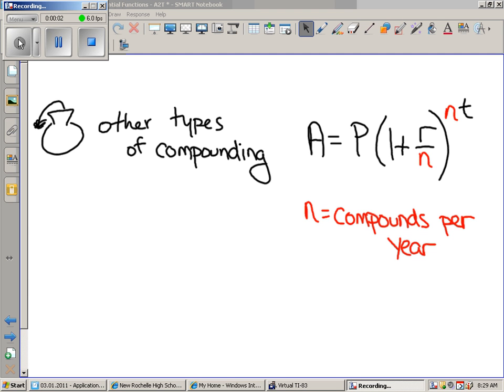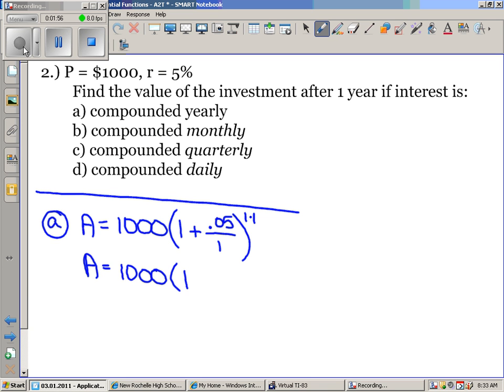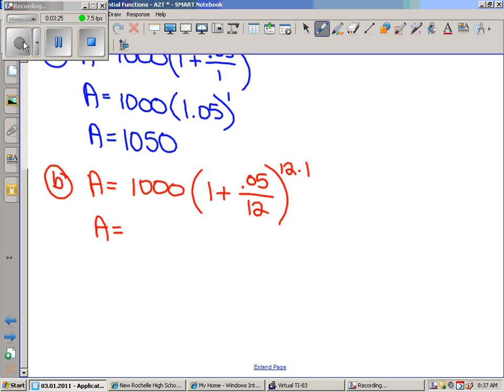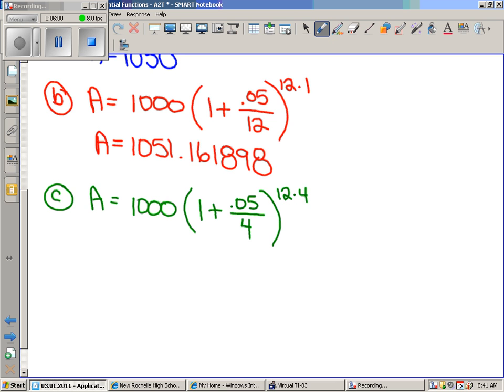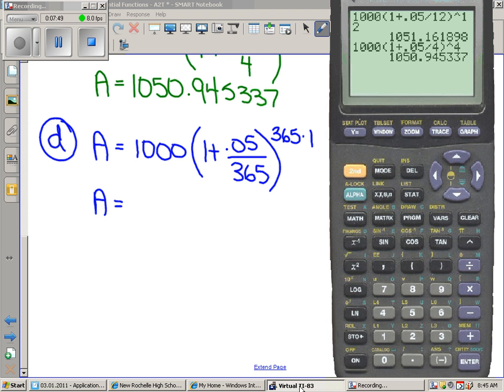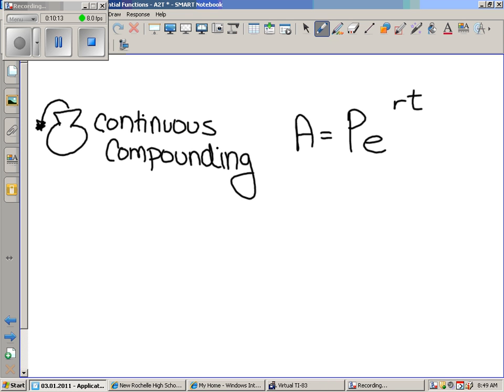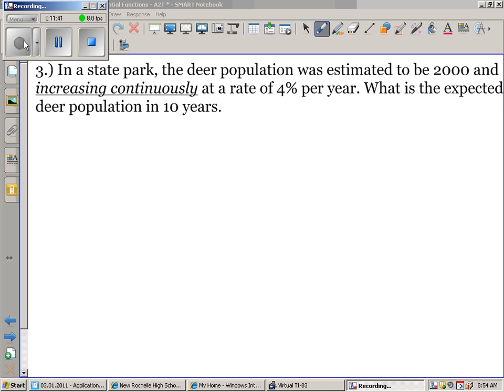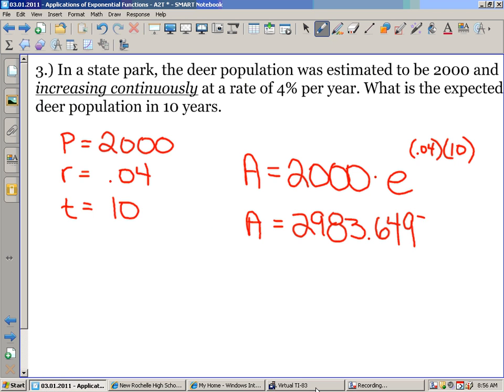03.02.2011 - Algebra 2 & Trig - Applications of Exponential Functions